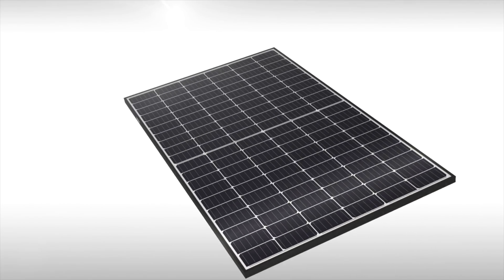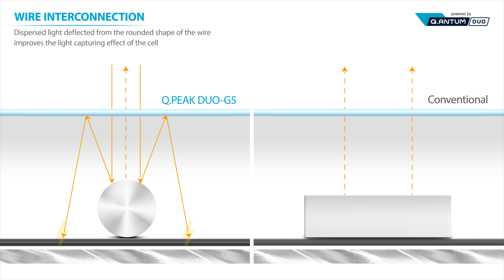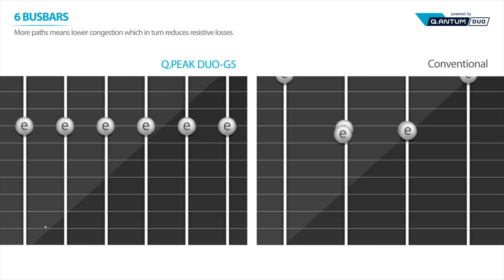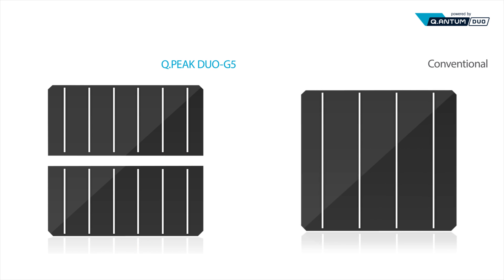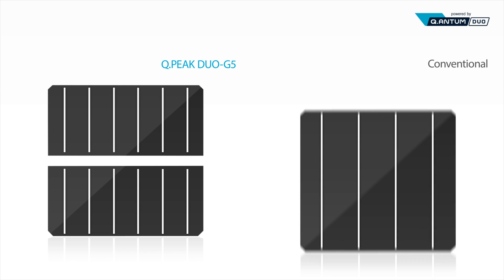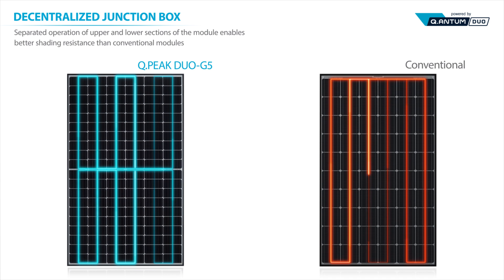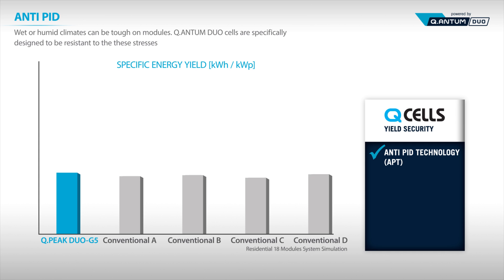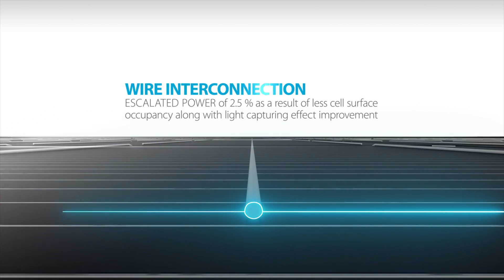Q CELLS Q.PEAK DUO Product Video_Narration Version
The new Q.PEAK DUO solar modules impress thanks to their innovative Q.ANTUM DUO Technology, which enables particularly high performance on a small surface. Q.ANTUM's world-record-holding cell concept has now been combined with state-of-the-art circuitry half cells and a six busbar design. An all-black version is also available for record power on residential rooftops.